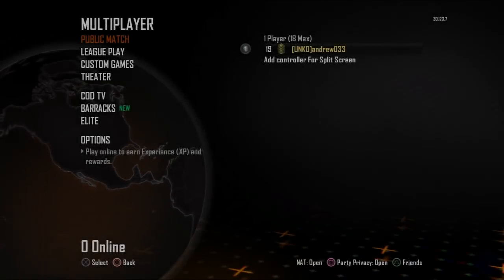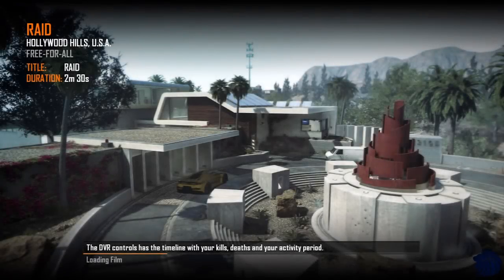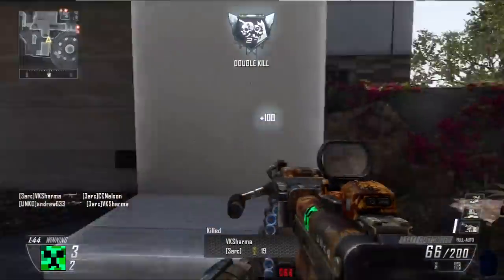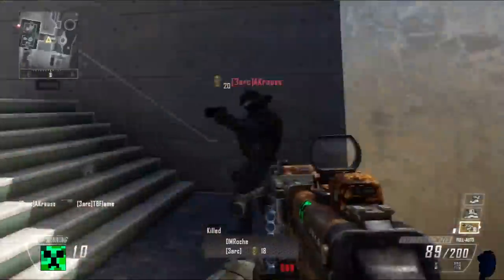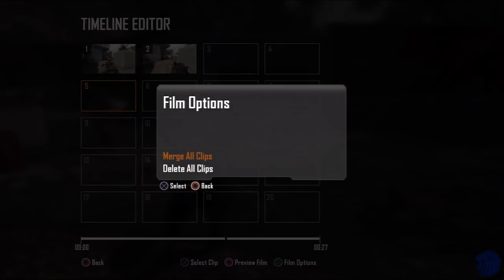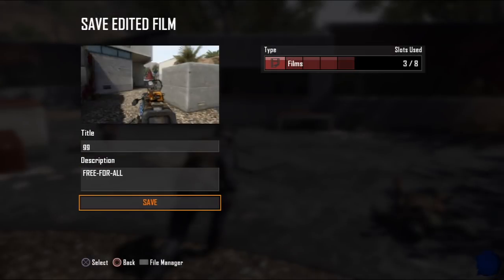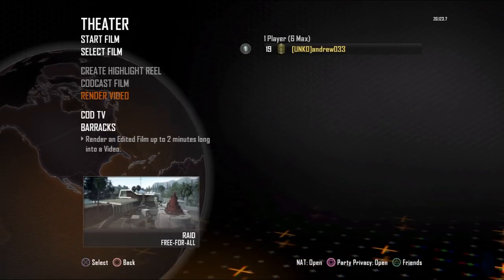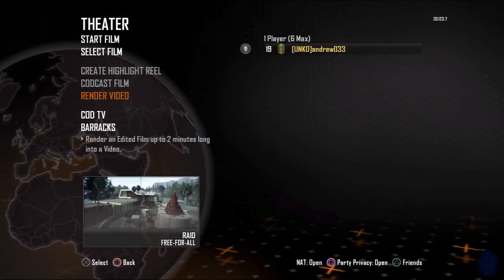How To Upload Black Ops 2 Theater HD Gameplay to YouTube FREE Without Capture Card! (Xbox 360/PS3)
How to record gameplay without a capture card. This tutorial will show you how to upload free hd gameplay under 2 minutes to youtube with the built in theater mode vault render feature for call of duty black ops 2 and you can have hd clips or montages rendered to your channel in this quick and easy guide that you can use on either your ps3 or xbox 360!

►Best Capture Card For YouTube!